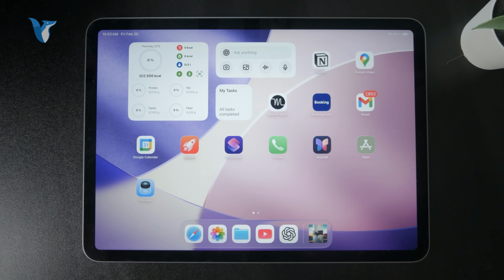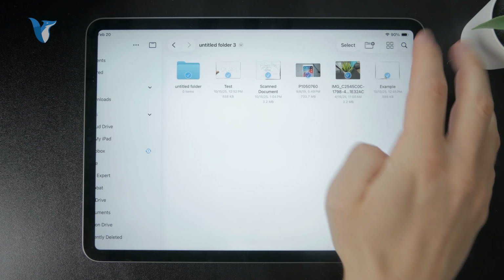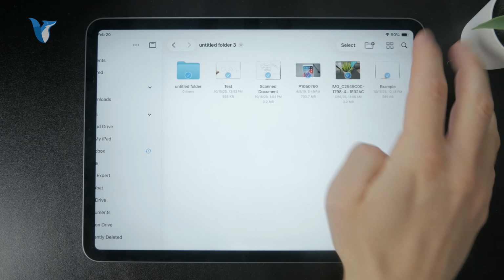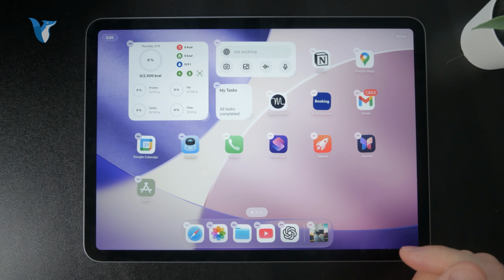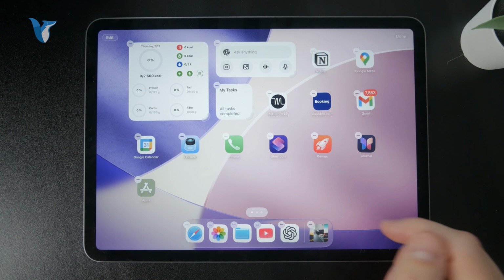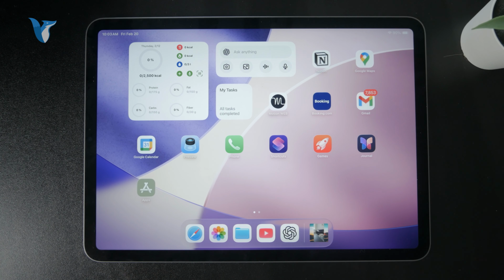How to Select Multiple Files on iPad (tutorial)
Want to select multiple files on your iPad quickly and easily? In this video, I show you step by step how to highlight, move, or delete multiple files at once using simple gestures.